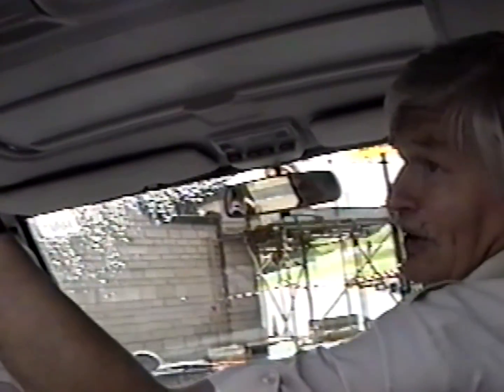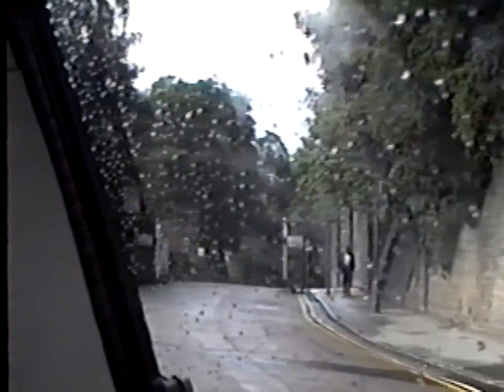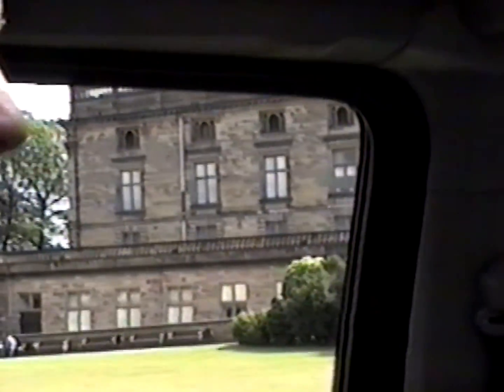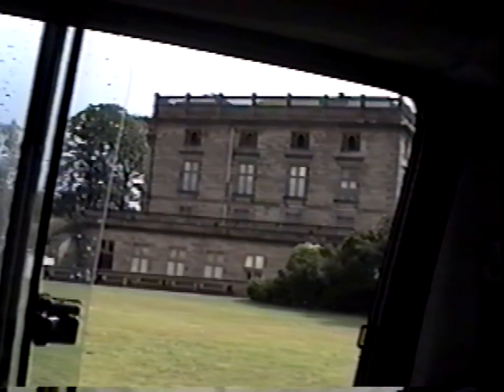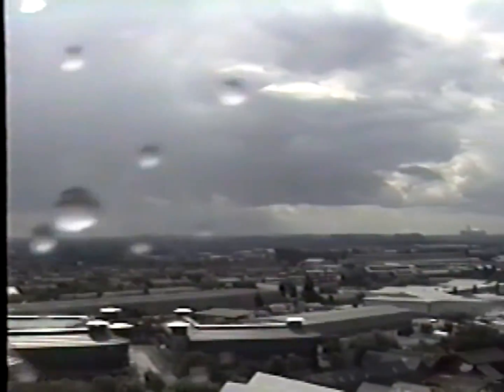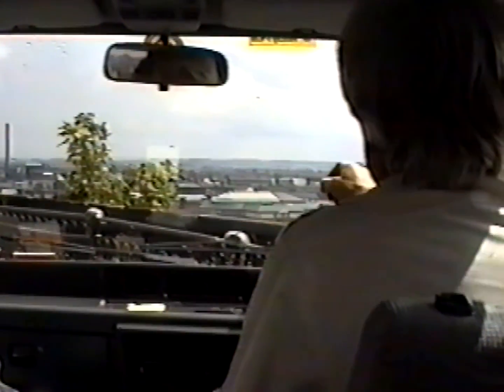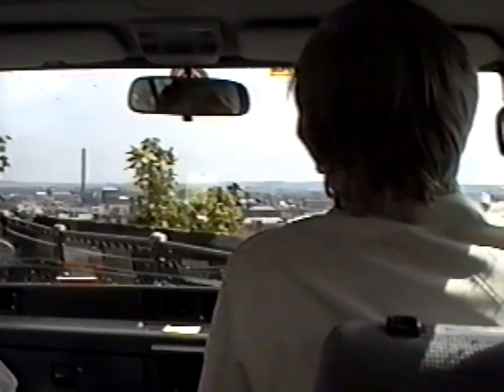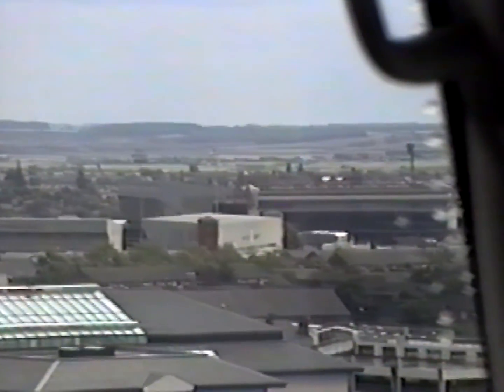Nottingham Tour 1996